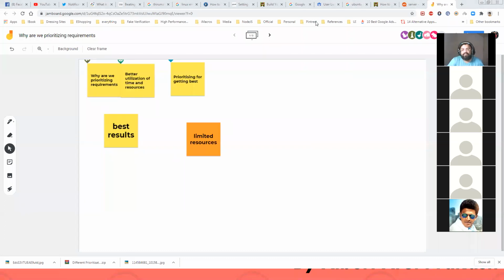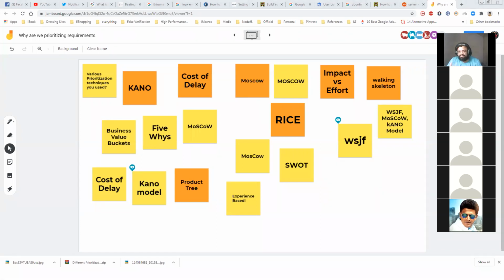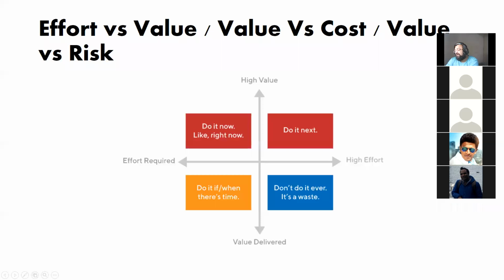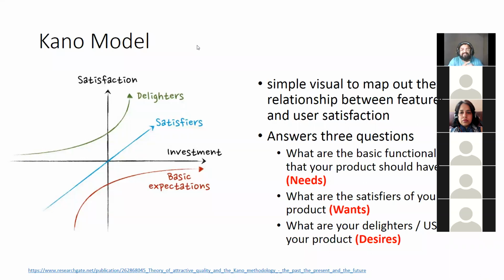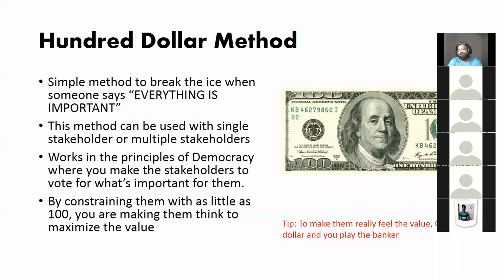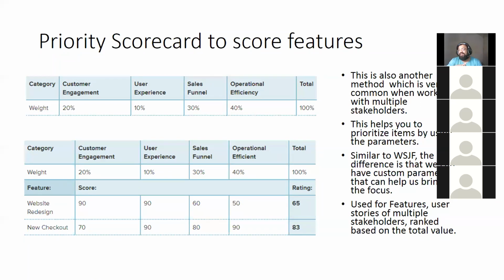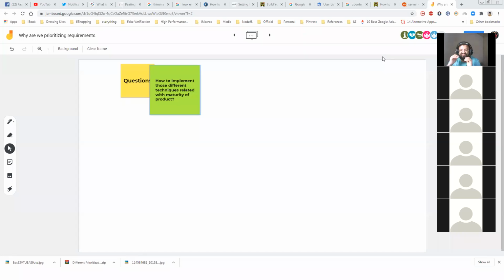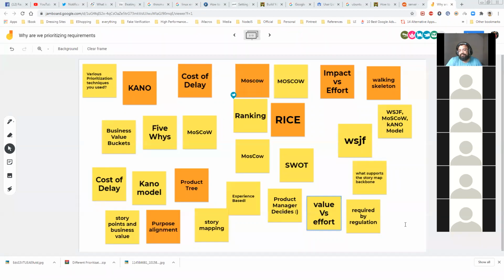Different Prioritization techniques used to prioritize the product backlog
Prioritization is an integral part of decision making process. Right prioritization helps one to satisfy the customer/ client needs in an optimal manner.
It also helps stakeholders
Decide core requirements of the system
to plan and select an ordered, optimal set of software requirements for implementation in successive releases
to trade off desired project scope against sometimes conflicting constraints such as schedule, budget, resources, time to market, and quality
to balance the business benefit of each requirement against its cost
to balance implications of requirements on architecture and future evolution of the product and its associated cost
to get a technical advantage and optimize market opportunity
to minimize rework and schedule slippage (plan stability)
A better requirements management is possible using prioritization.

There are many methods that are used in order to find the priority. In this webinar we explored some of the famous prioritization techniques like
Must Have Should Have Could Have wont have (MoSCoW)
Weighted Shortest Job First (WSJF)
Kano model
Ranking/ Ordering
Reach Impact Confidence Effort (R.I.C.E / RICE)
Eisenhower matrix based models (Value vs cost, value vs effort, Value vs risk etc)
Story Mapping based
Prune the product tree
Hundred dollar method / Buy your feature/ 100 point method
Priority

I would love to hear your feedback as comments.